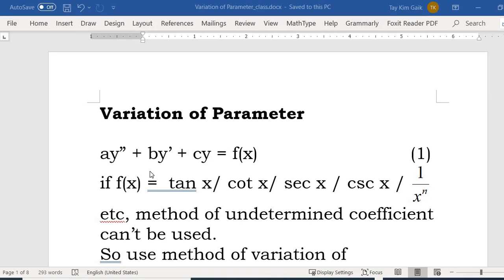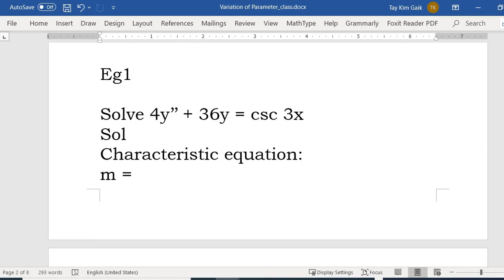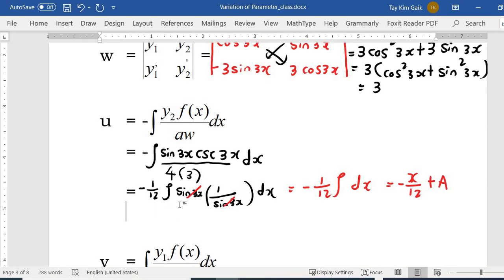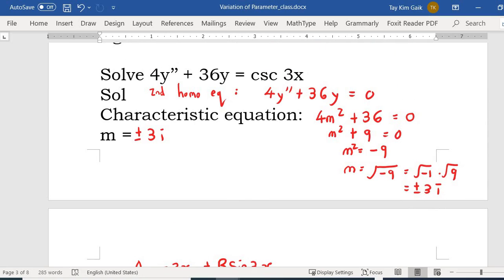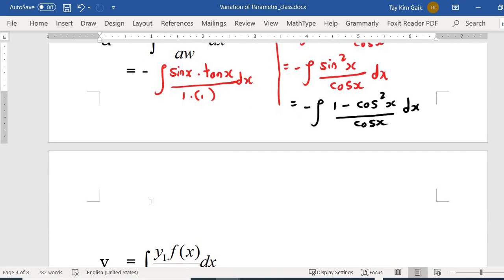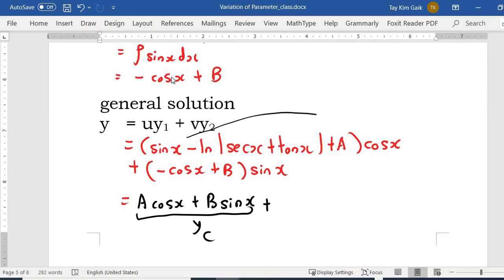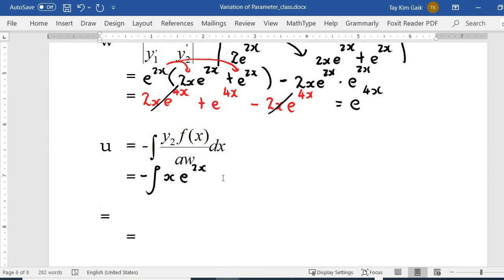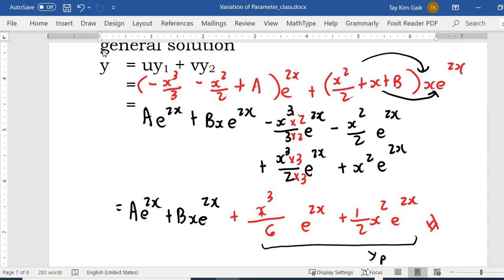Variation of Parameters for solving second-order nonhomogeneous equation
This video shows the solution of the second-order nonhomogeneous equation by variation of parameters.